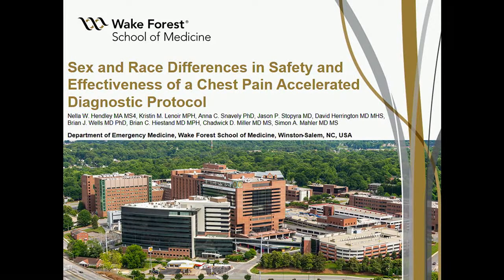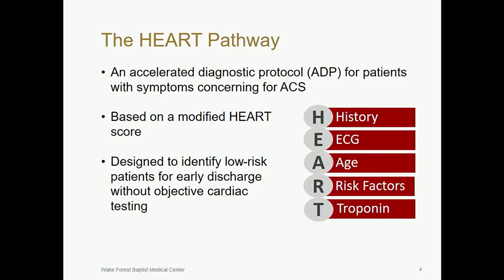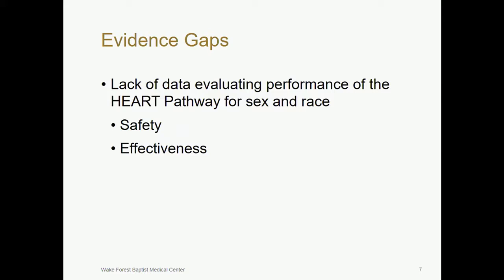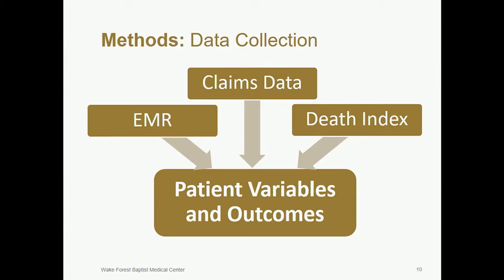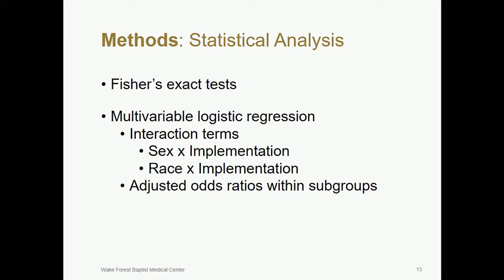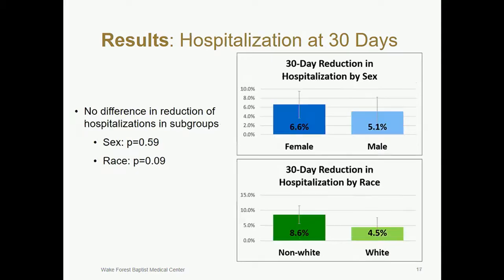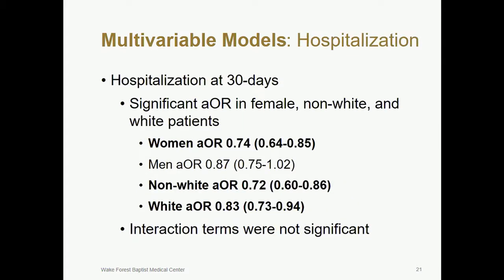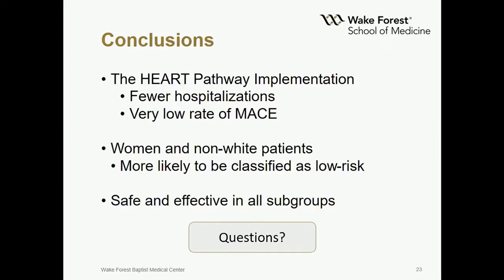Sex and Race Differences in Safety and Effectiveness of a Chest Pain-Accelerated Diagnostic Protocol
SAEM19
Nella Hendley, MA
Jody Vogel, MD, MSc, MSW